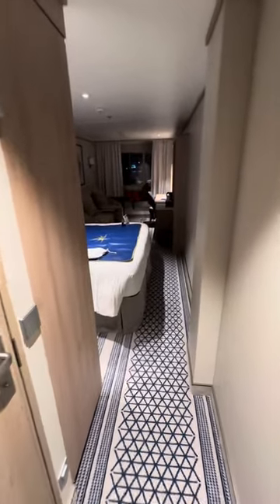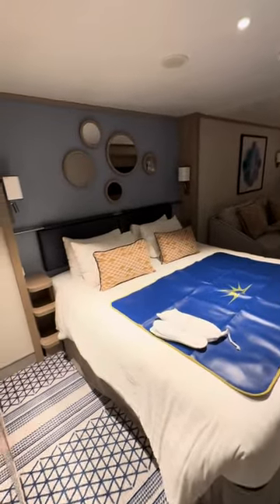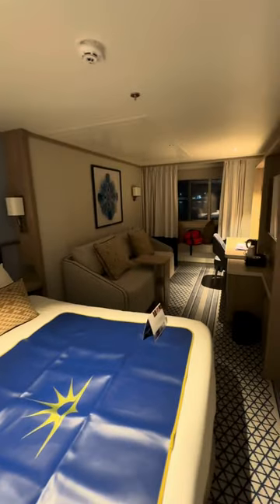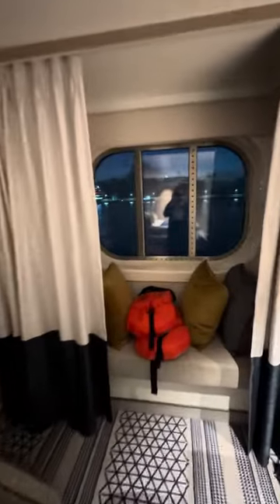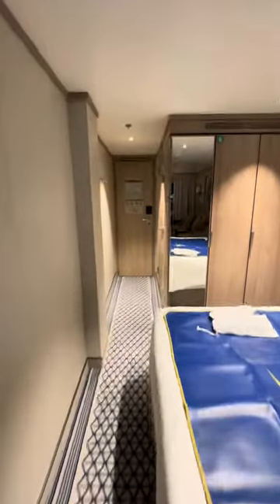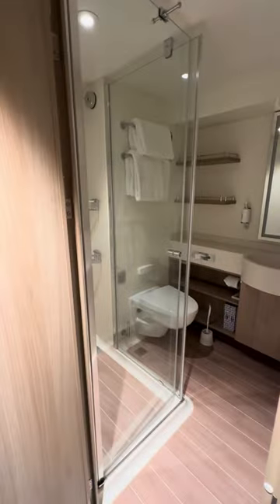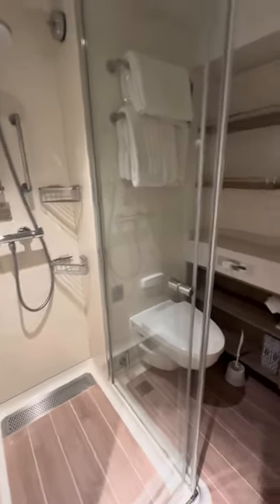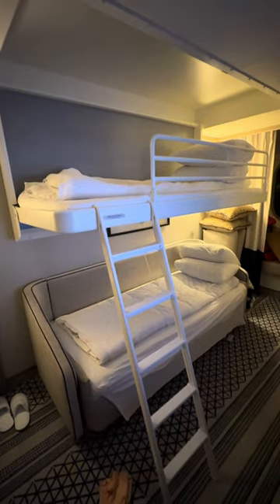P&O Arvia - Ocean View Cabin Tour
P&O Cabin Tour 🛌